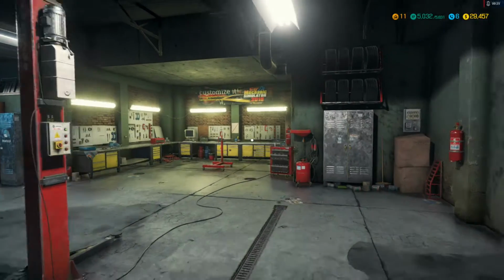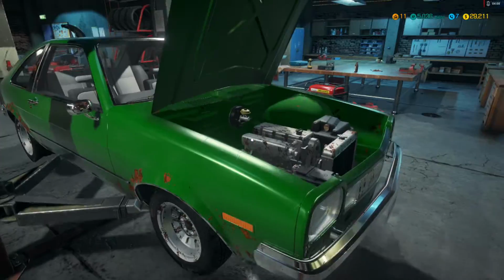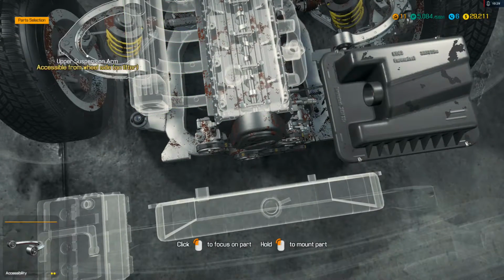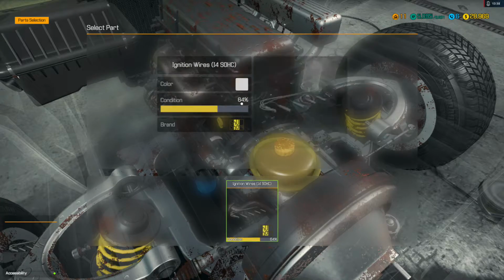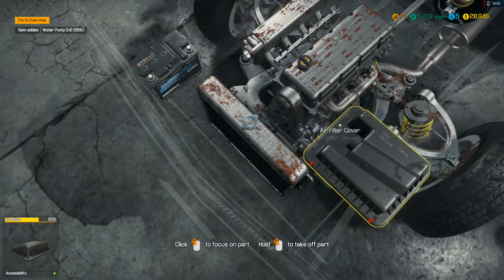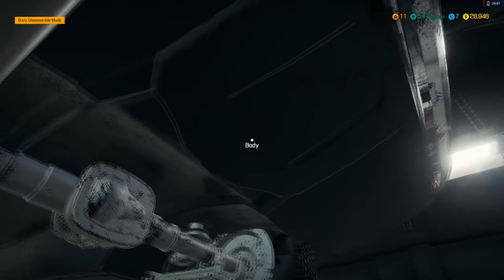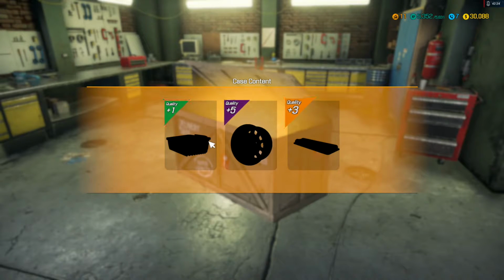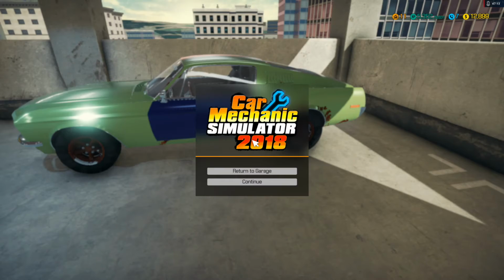We Bought A Car ! - Car Mechanic Simulator 2018 - Day 10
Features of Car Mechanic Simulator 2018:

    photorealistic graphics
    40+ cars to get your hands dirty with
    10+ tools to help you check out cars
    1000+ parts waiting for you
    start from a small workshop and upgrade it to a full sized 3-lifter gem
    mix of randomly generated jobs to fulfill
    endless gameplay
    multilevel car parking in which you can store you cars
    Advanced Upgrades System (level up and spend your points to upgrades)
    Path Test to test car suspension
    Test Track to test car condition (or just fool around)
    Race Track to test car performance
    Car Auctions where you can compete with other bidders and try to outbid them
    Car Paint Shop with different paint types and car liveries (or you can just paint one part to save money)
    Barn Finds, where you search for abandoned cars in barns - make sure to look there for parts
    Junkyard (scavenge for parts and rusty cars)
    Car Editor for modders (add your cars to the game!)

New Features since CMS 2015:

    seats, steering wheels and benches are exchangeable
    car windows are now parts too
    new repair system (smarter way to repair parts)
    parts warehouse (you can store your parts in a warehouse now)
    sheds (Barn Find module)
    separated tires and rims (you can place any tire and rim you want)
    new working shock absorber tool
    new working battery charger
    new working wheel balancer and changer
    race track (next to test track, there is a race track with a timer)
    new physics system (much more complex)
    car liveries (you can apply liveries to your car)
    redone paint system (you can paint each part separately, choose the paint type: matt, metallic, pearl)
    modding support from day 1 (place your own cars in the game)
    customizable license plates (with modding support)
    customizable game music (with user music)
    engine crane (tired of lifting your car up and down to disassemble engine)
    creating new engines on the crane (starting from scratch)
    leveling system (XP with upgrades)
    new car salon (you can buy brand new cars)
    liquids in car
    story orders (pregenerated like in CMS 2014) next to generated orders (like in CMS 2015)
    all new UI and easier controls (with rebind)
    pad support

Official licensed brands coming up in DLC's:

    Mercedes
    Maserati
    DeLorean
    Pagani
    Bentley
    Dodge
    Plymouth
    Chrysler
    Jeep
    Ram
    Lotus
    Mazda
    ... and more